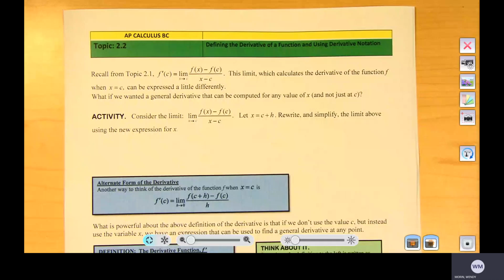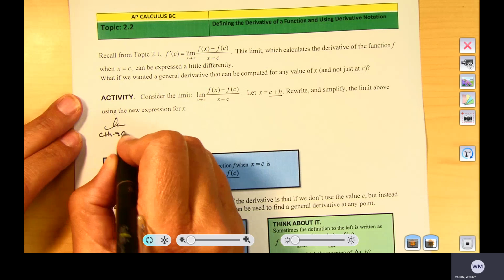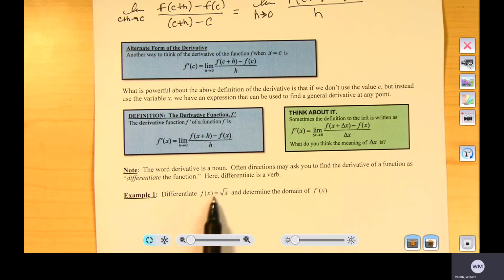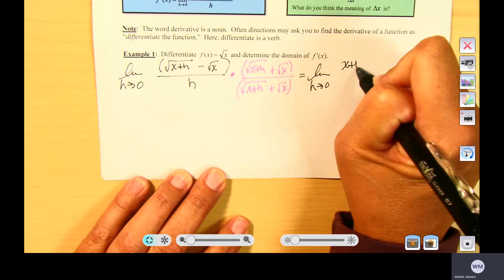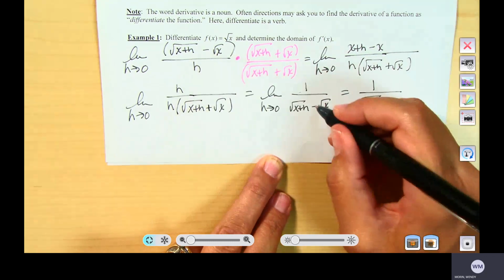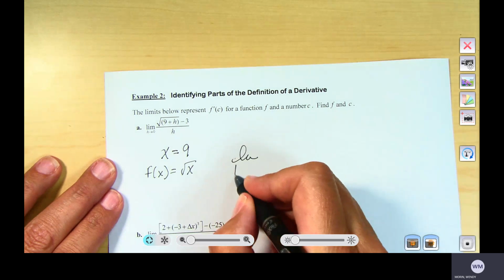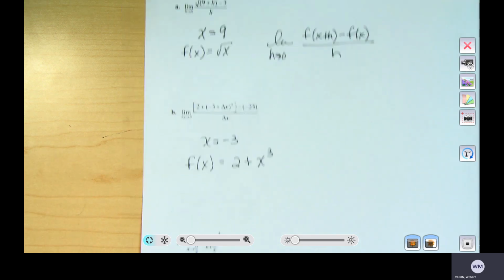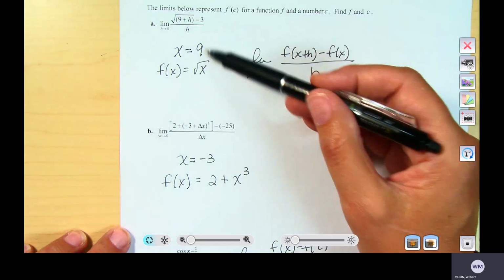BC Topic 2 2